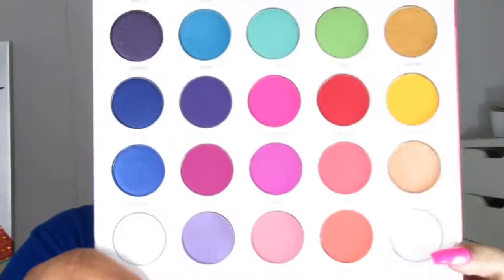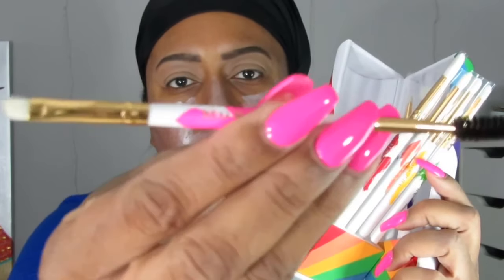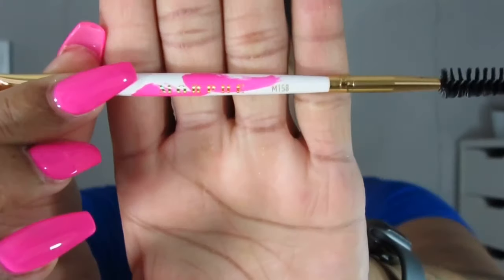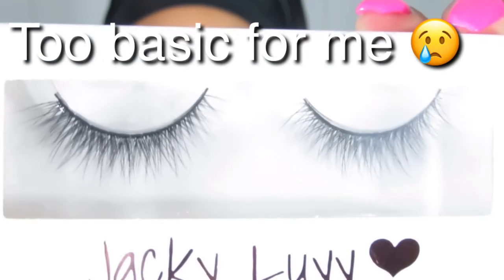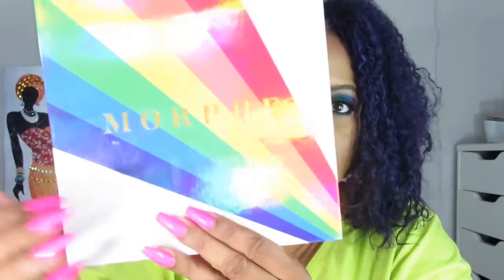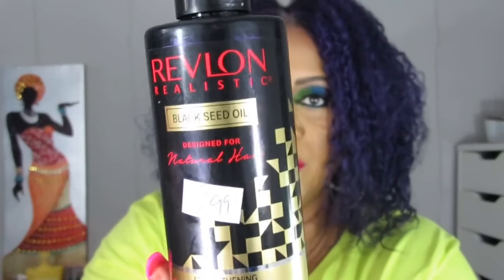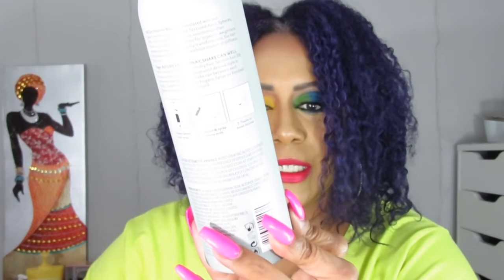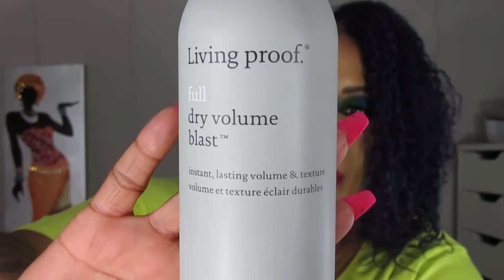Pride Makeup Tutorial | Morphe 25L Palette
Hiiiii Luvs. Today's video is my attempt at a Pride Makeup Tutorial. I wanted to show my support to the LGBTQ community and The Trevor Project, therefore I used the new Morphe 25L Live In Color Palette and Live In Color Brush Set.

click the link below ⤵⤵ code already applied or type in code simplytaneica at checkout